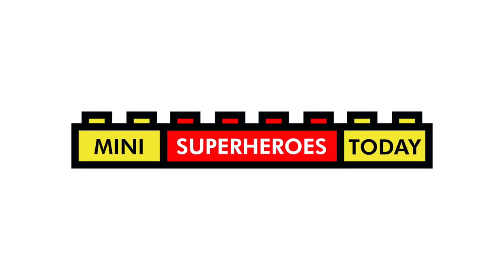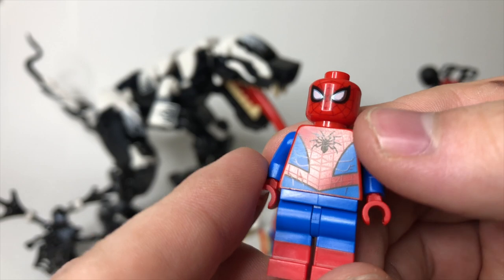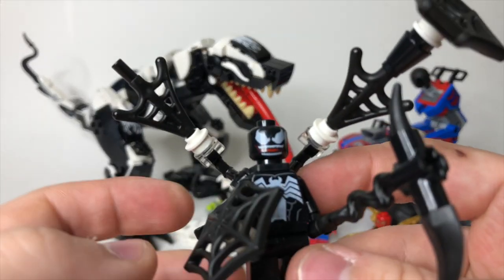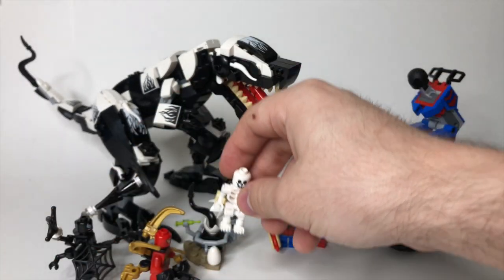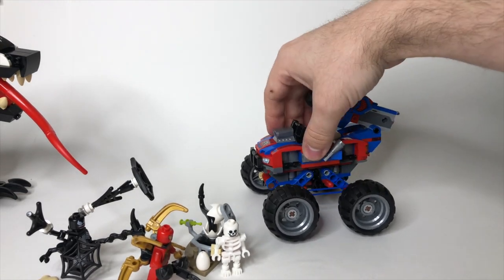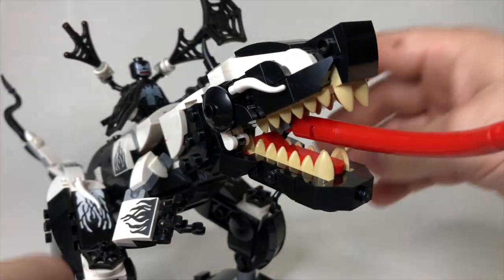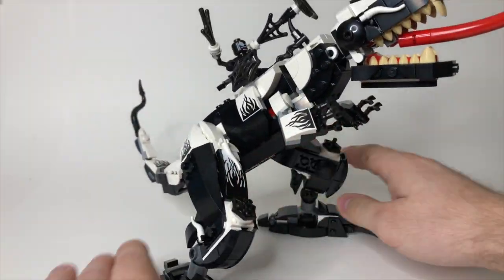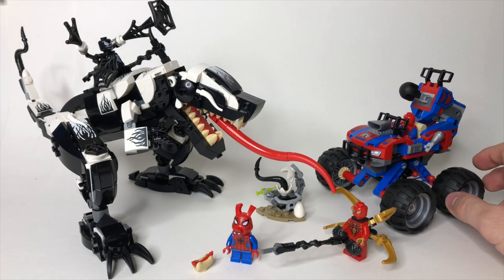LEGO VENOMOSAURUS AMBUSH // Spider-Man 2020 Set 76151 REVIEW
And in today's video, I'll be showing you the 2020 LEGO Marvel Avengers set 76151 - Venomosaurus Ambush! This set includes Venom and his Venom Dinosaur, Iron Spider, Spider-Man, and the debut of LEGO Spider-Ham!